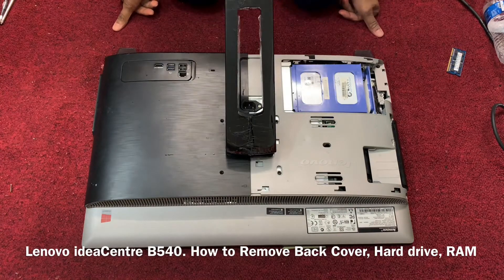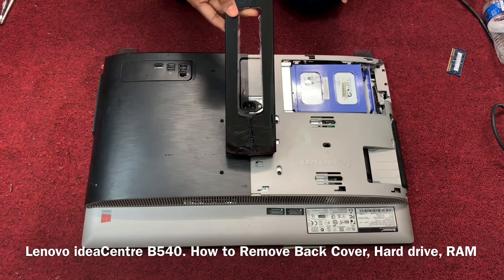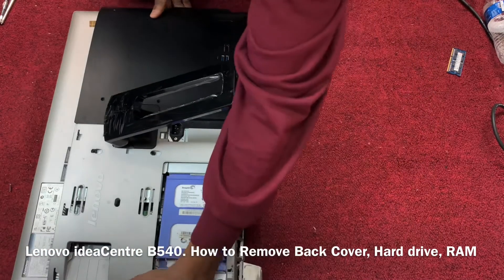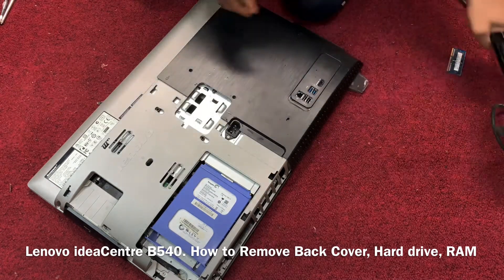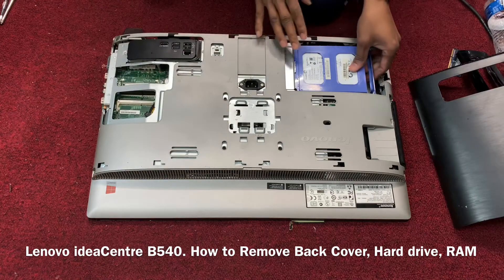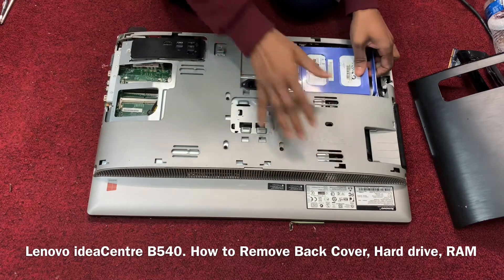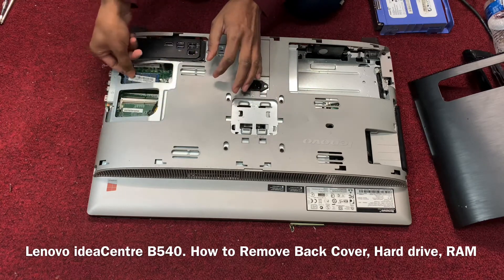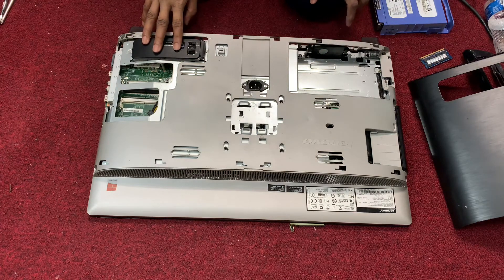Lenovo ideaCentre B540. How to Remove Back Cover, Hard drive, RAM